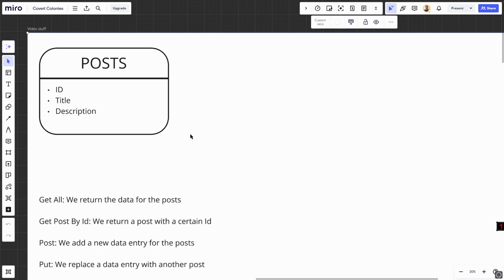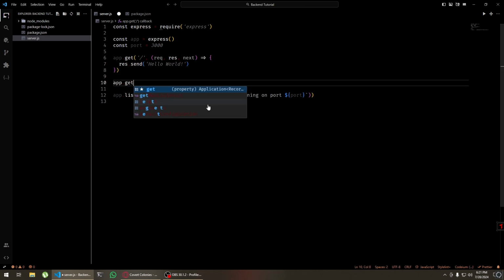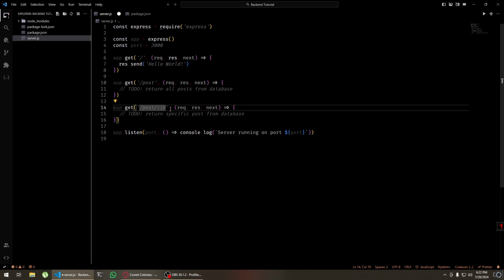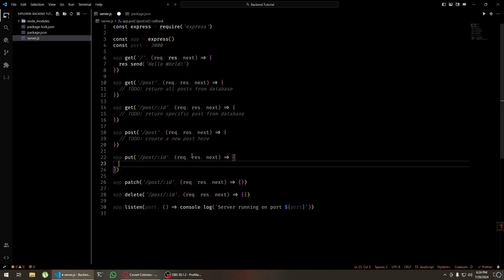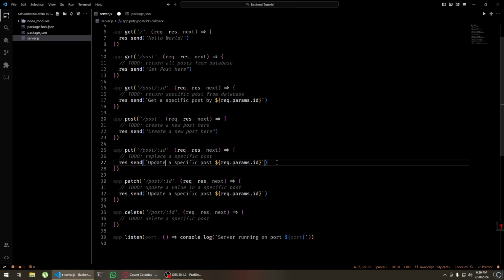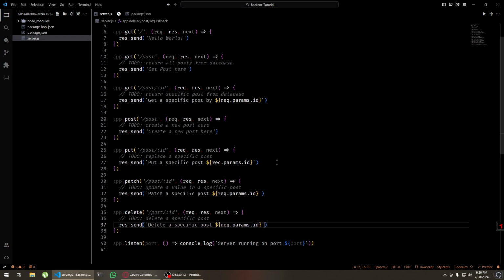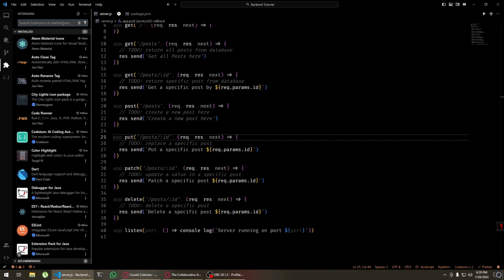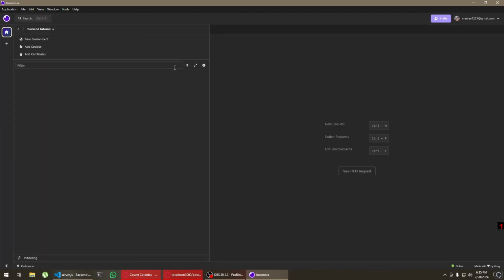Start backend development here | Part 3 API Endpoints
In this video, we set up the endpoints for our API. We discuss the database models and endpoints. We also take a look at how we can test our API with various options of tools like Postman and insomnia.